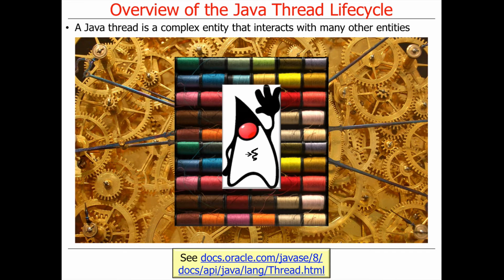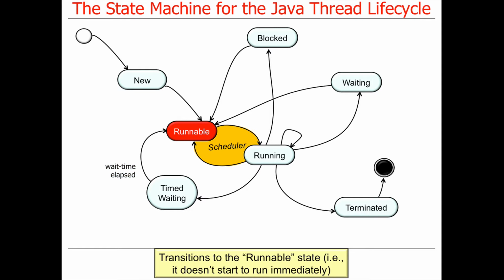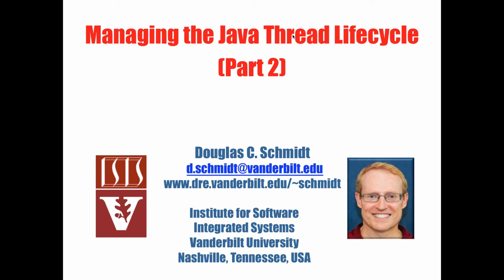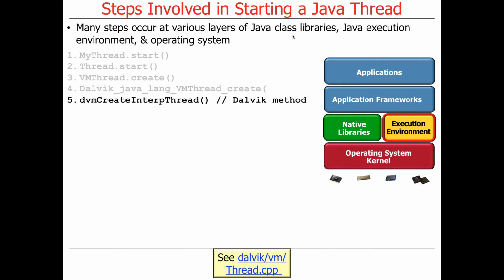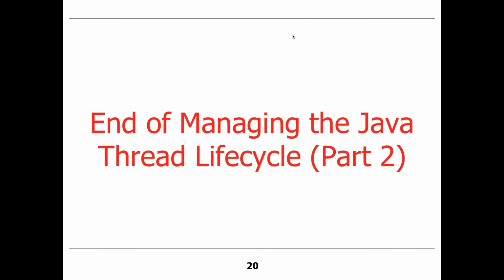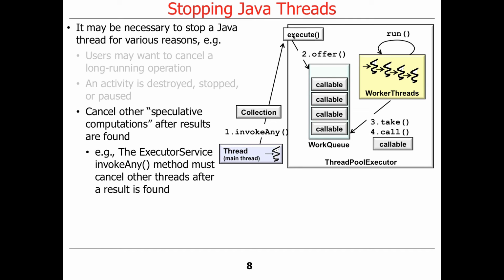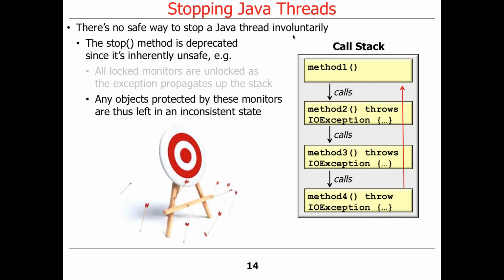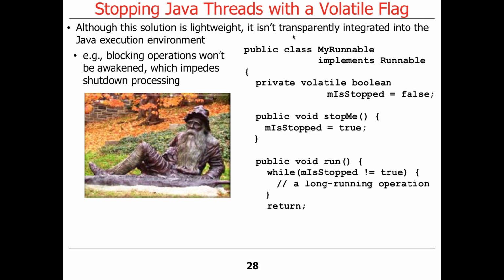Managing the Java Thread Lifecycle (Parts 1 - 3)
This video gives a deeper overview of how to start and stop Java threads, focusing on the steps involved in starting a Java thread at multiple layers of a Java/Android platform, as well as giving an overview of how to voluntarily stop a Java thread using a volatile boolean flag.